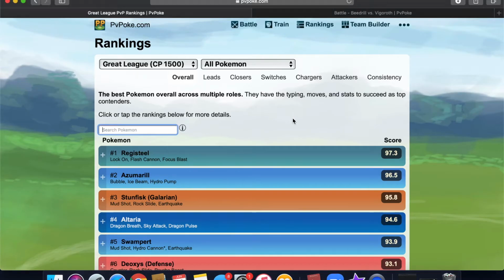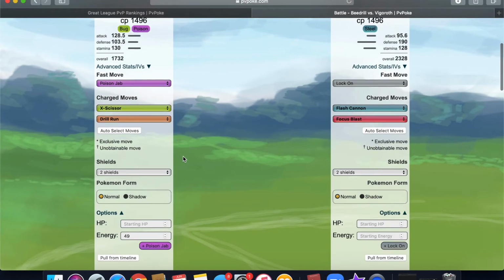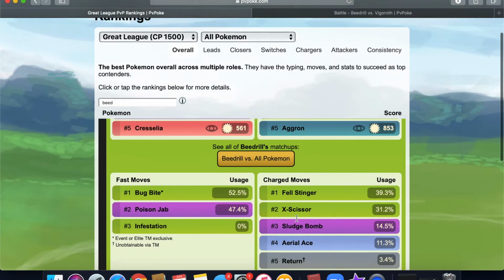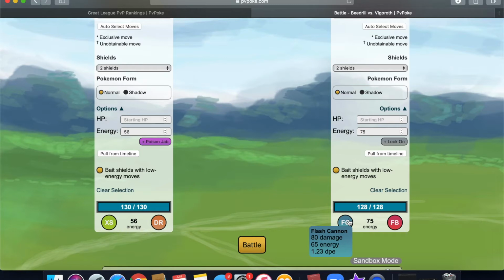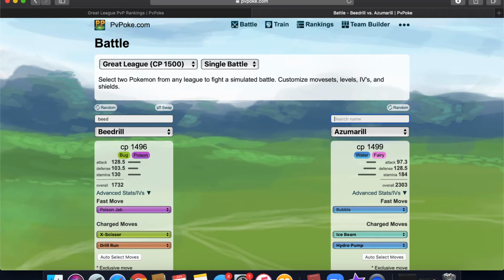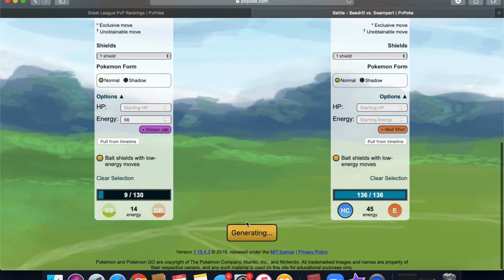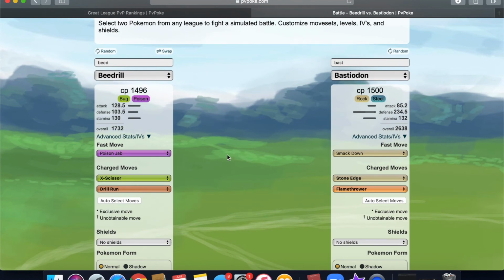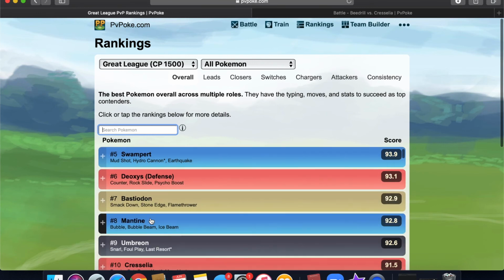What I think about Weedle Community Day! (Blaziken "Counters" Ultra League Meta!)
Hi, today we are going to be looking at some Blaziken battles, but this isn't what the video is about! It is about Weedle Community Day! At first, I wasn't really hyped, but looking at Beedrill's stats in the Great League, I now think that it is super good! We will be checking out Drill Run on the greatest Pvp website ever, Pvpoke.com (link in the down below)! I also played some music in the back, so link to it down below too!

Have FUN! :)